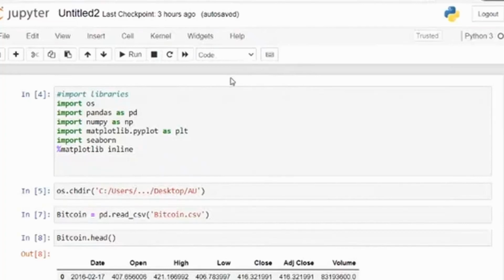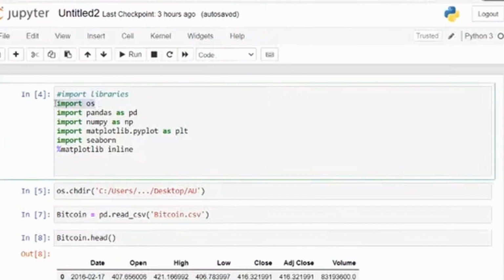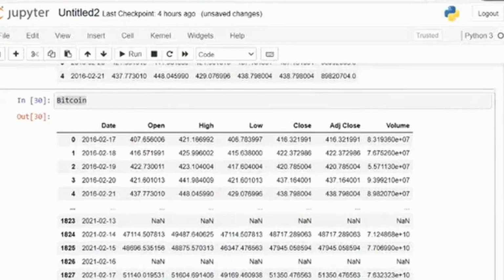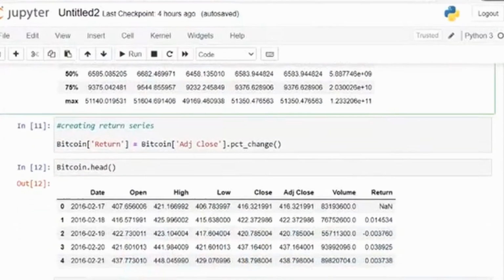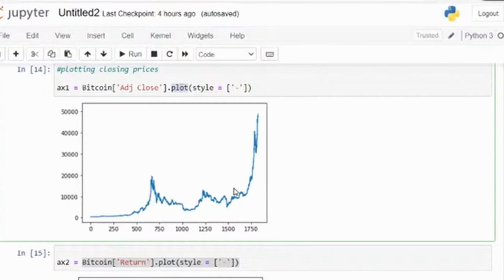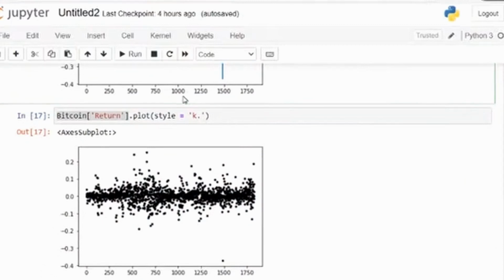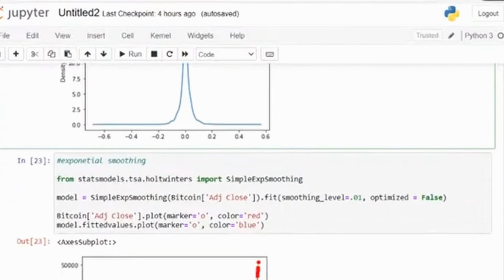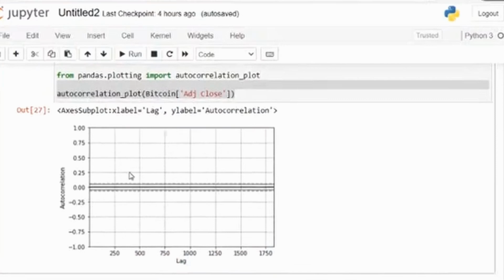ANALYSING BITCOIN'S PRICE MOVEMENTS USING PYTHON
In this video, we analyse Bitcoin's data using Python. The data used in this video has been sourced from Yahoo Finance.